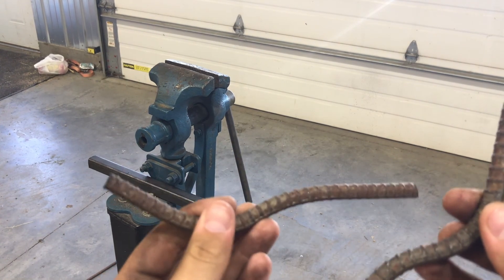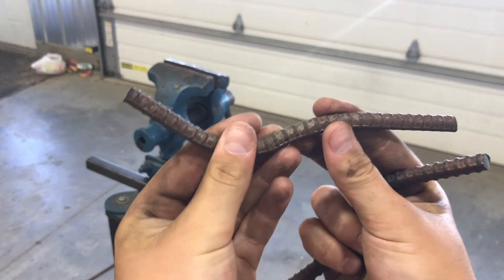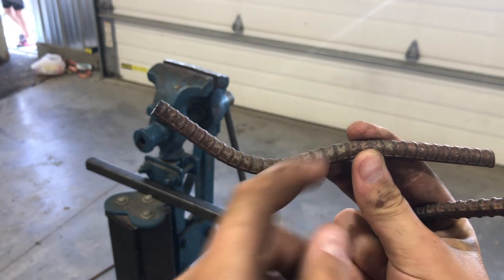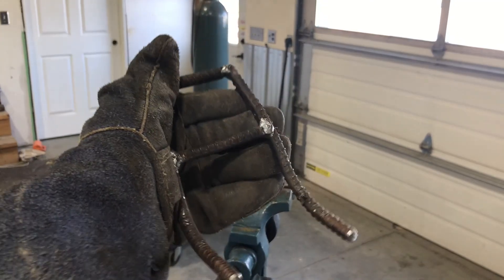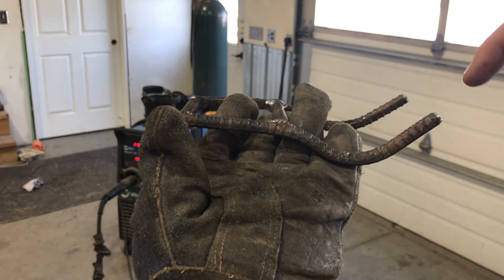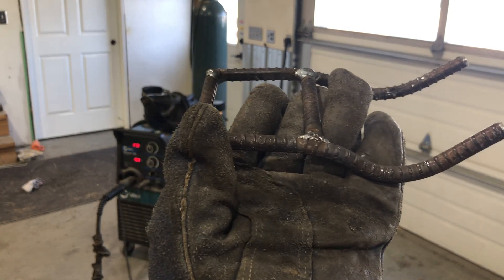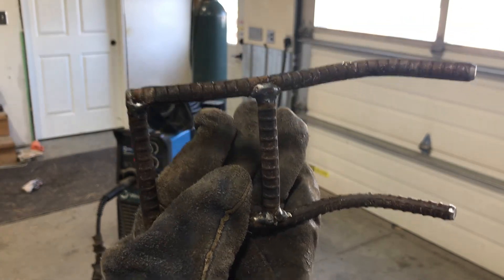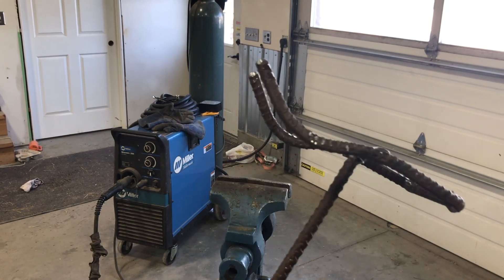How to Make a Bow Stand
Making a Bow Stand